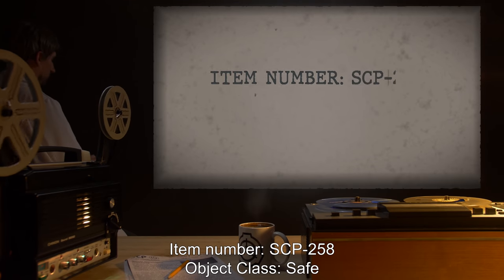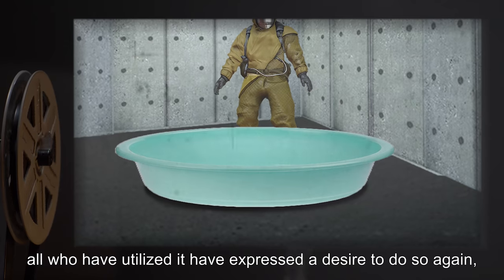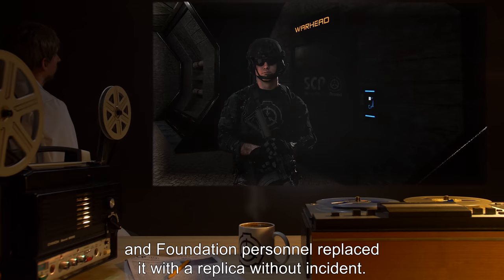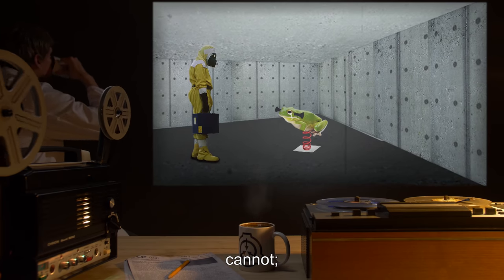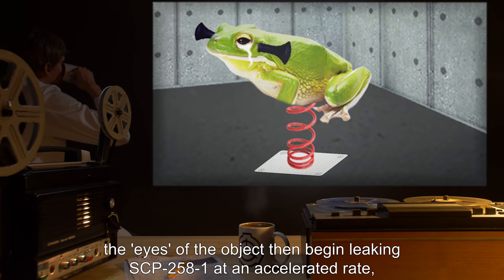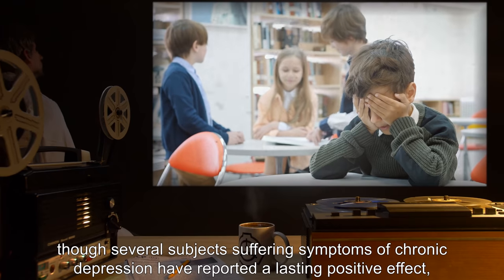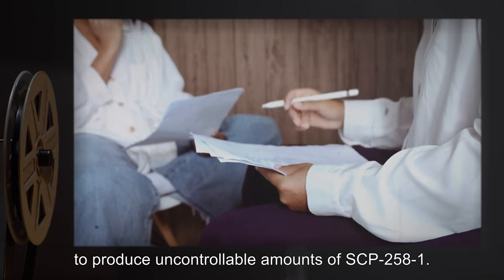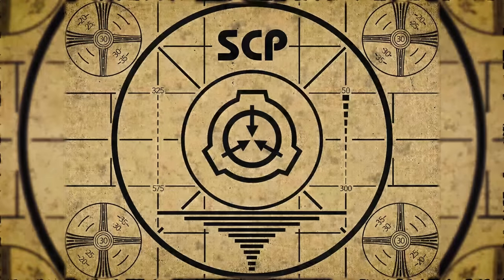SCP-258 | Weeping Frog (SCP Orientation)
Today we will be studying Item number SCP-258: Weeping Frog, Object class: Safe.

SCP-258 appears to be a simple bouncing playground rider, seemingly designed to fit children of elementary school age and shaped like a stylized green frog with rotating handles on either side of its head. SCP-258 has milky-white eyes with what appear to be streams of white paint, hereafter designated SCP-258-1, running down its face, as though it were weeping.
When a subject sits on SCP-258, grasps its handles, and begins rocking back and forth, they report that a feeling of peace and contentment washes over them; the 'eyes' of the object then begin leaking SCP-258-1 at an accelerated rate, relative to the effect it has on its user's state of mind.
The direct effect of SCP-258 only lasts for as long as the subject remains seated, though several subjects suffering symptoms of chronic depression have reported a lasting positive effect, resulting from some 'insight' they gained while riding SCP-258.

and released under Creative Commons Sharealike 3.0. Contributor: Loreweaver

Attribution: Icarus Windjammer